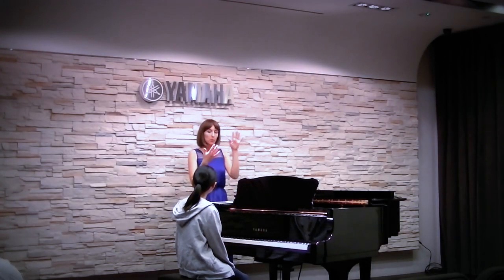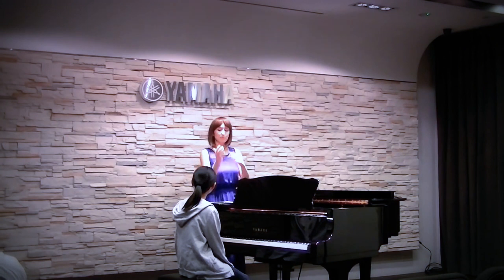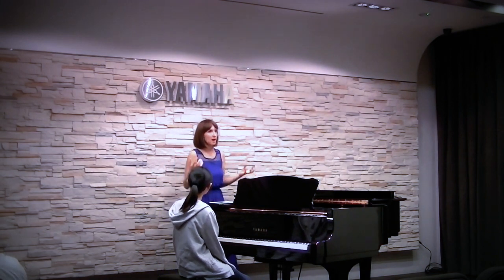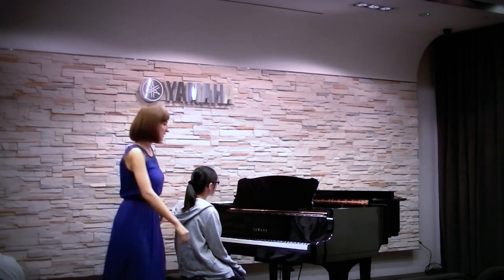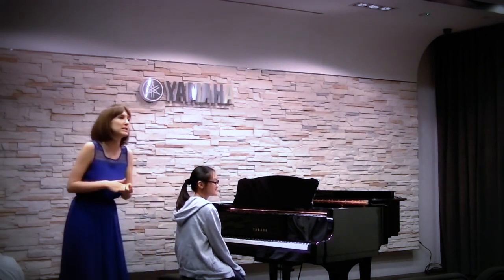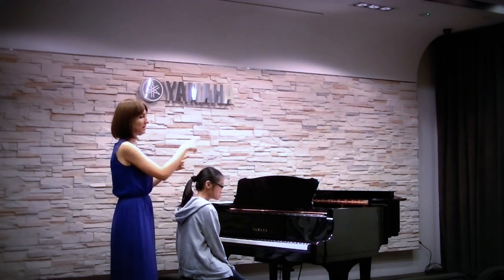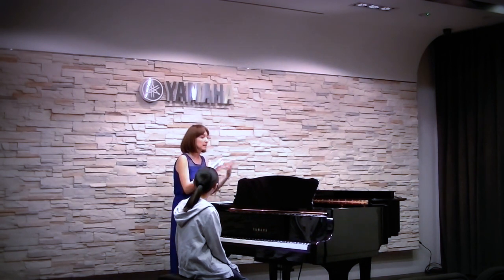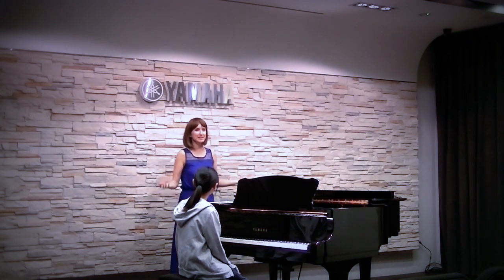How to Achieve Better Control Over Fingers